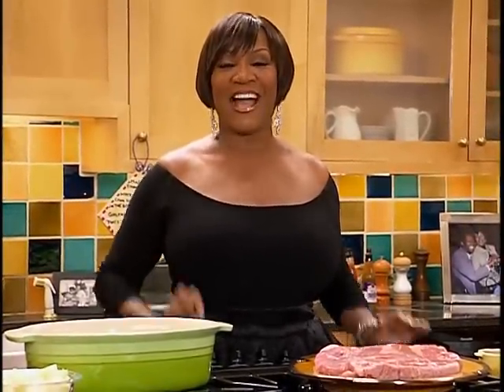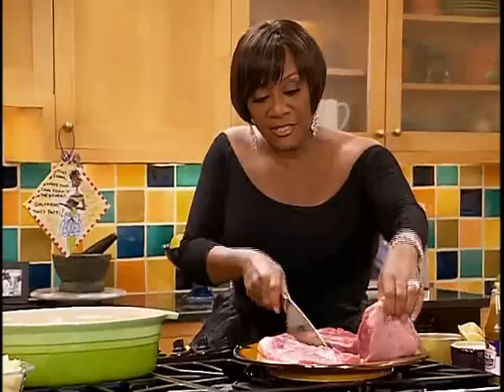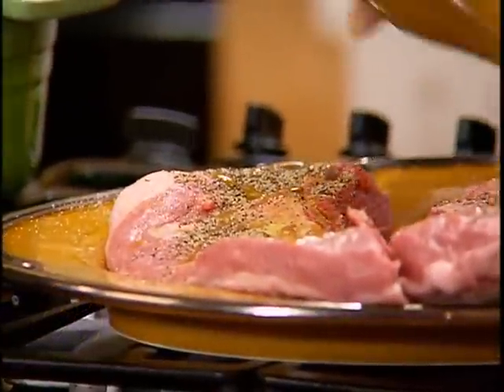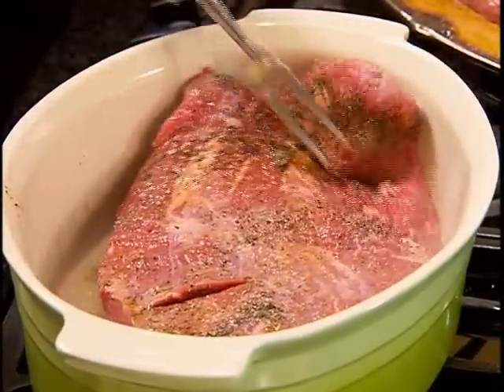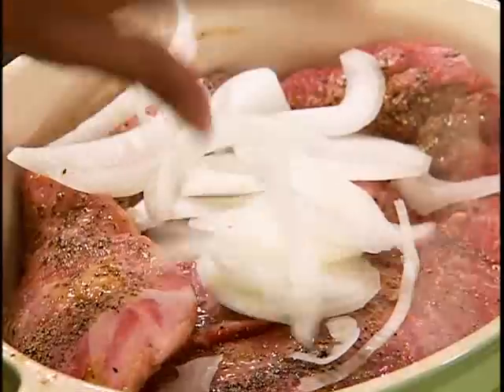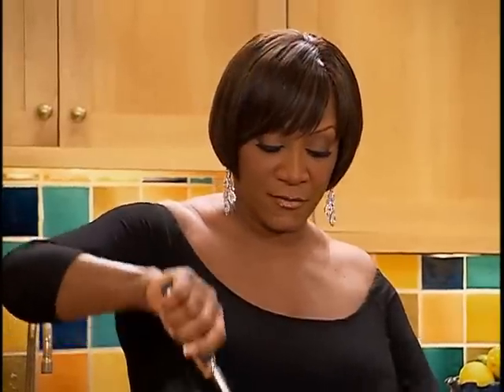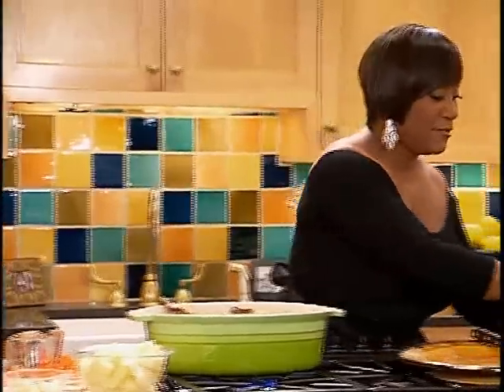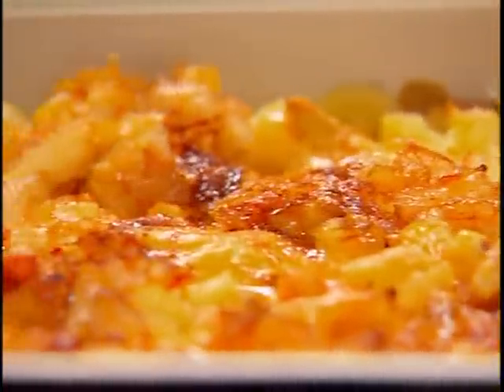Patti LaBelle: Brisket from In the Kitchen with Miss Patti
From the DVD "In the Kitchen With Ms Patti" Patti shows how she makes her Bang'n Brisket.

2 tbsp light olive oil
4 lb brisket
LaBelle Hot Flash hotsauce to taste
1 Vidalia onion sliced
1 tbsp minced garlic
1 tbsp chopped shallots
1 cup chopped scallions
2 cups water
2 cups beef stock
1/2 cup sliced carrots
6 medium potatoes, cut into quarters